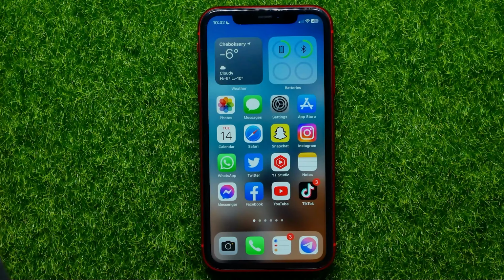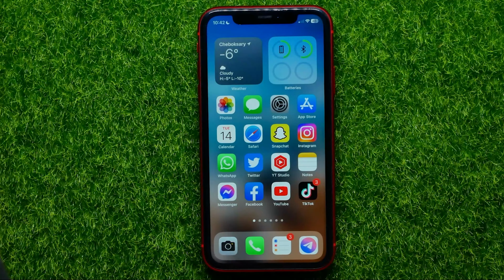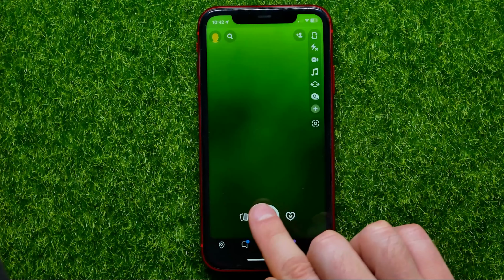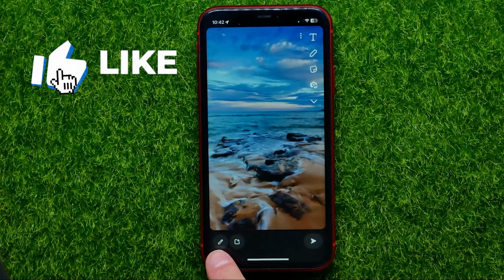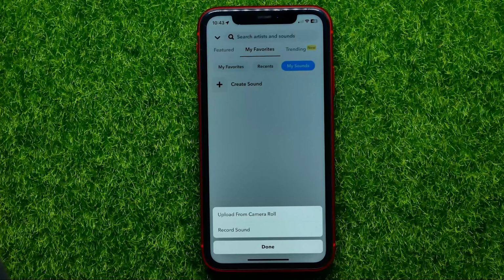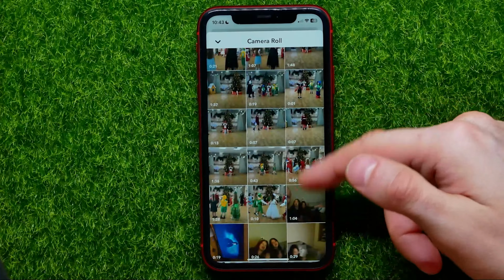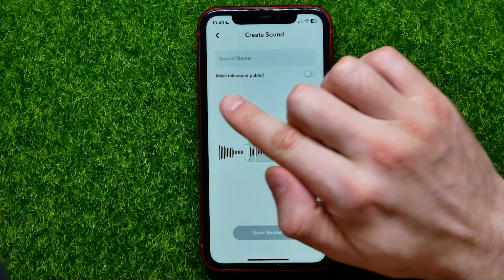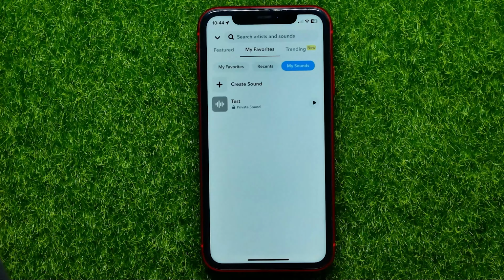Personalize Your Snaps: How to Create and Use Custom Sounds on Snapchat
If you are looking for a video about how to create a sound from gallery on snapchat, here it is!
In this video I will show you how to add background song on snapchat. Be sure to watch the video to the very end.
You will learn how to add music on snapchat. That's easy and simple to do from your phone.

00:00 - Intro
00:24 - Personalize your snaps: how to create and use custom sounds on snapchat